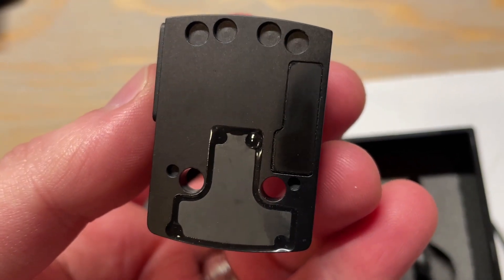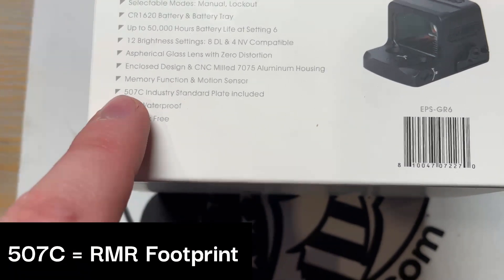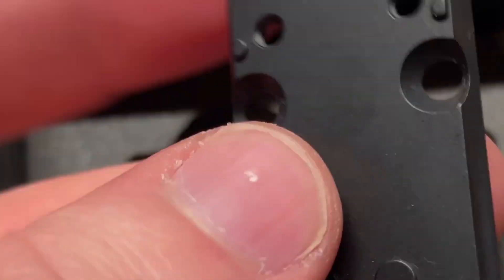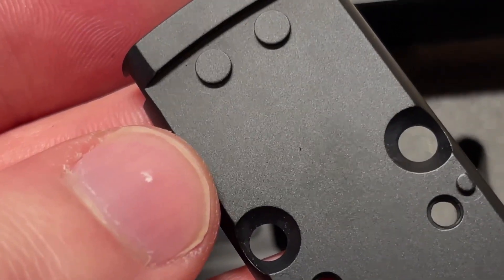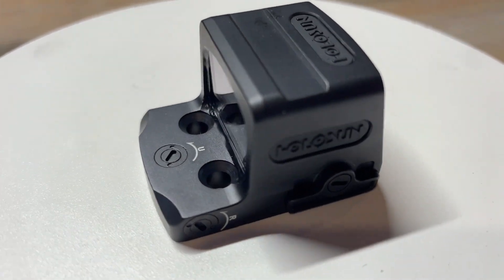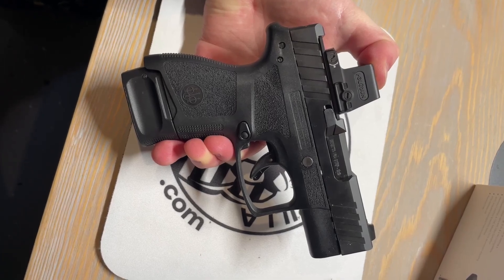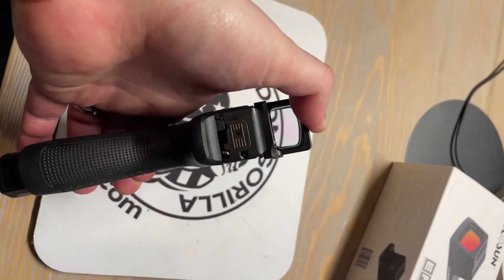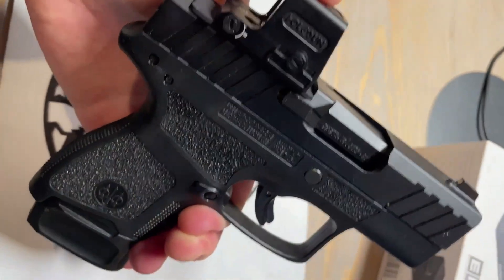Holosun RMR Footprint [Part 2]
A few days after part 1 dropped, we received some new information about another Holosun pistol optic that fits the RMR footprint! So of course we had to make a followup video and include it in the lineup.